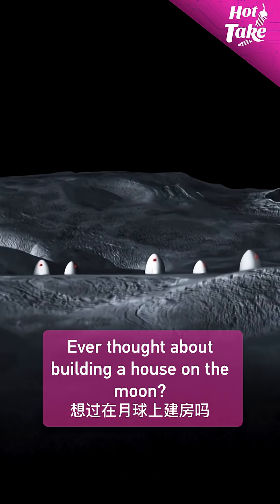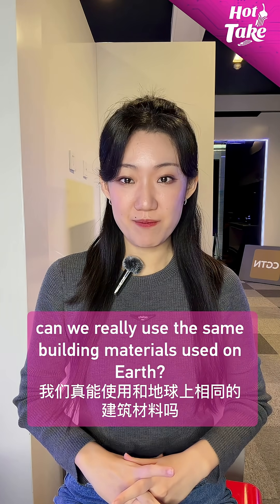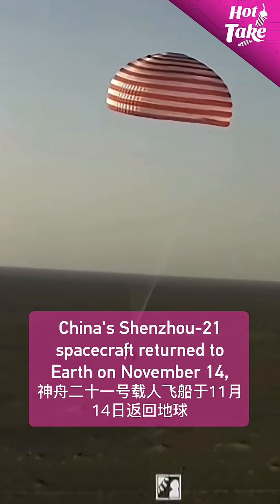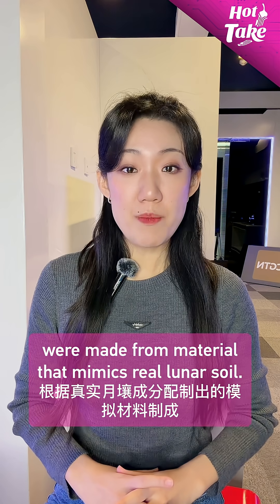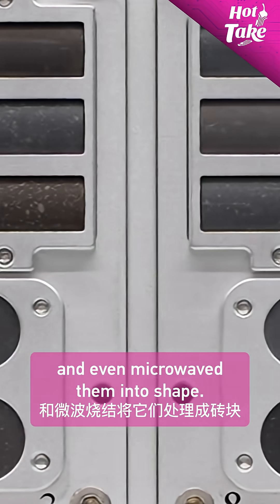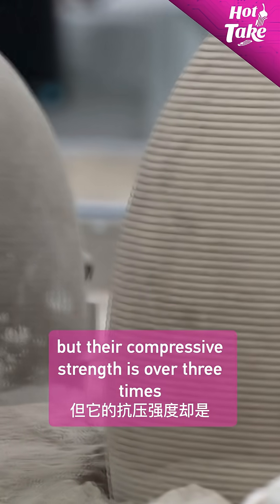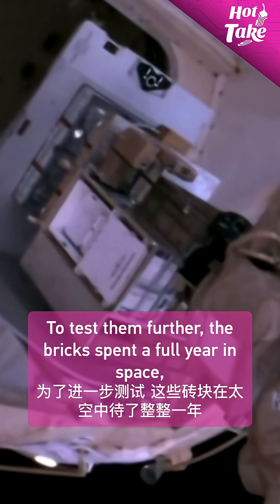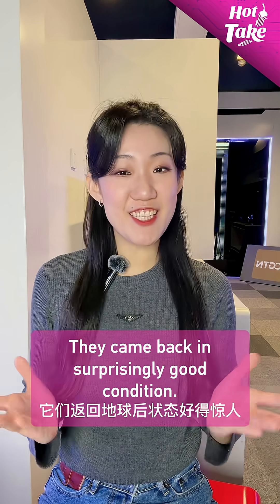Hot Take: Which bricks to use when building a house on the moon?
Ever thought about building a house on the moon? Well, that might not be sci-fi for much longer. But with weaker surface gravity and no atmosphere, can we really use the same building materials used on Earth?

Turns out, China might already have an answer.